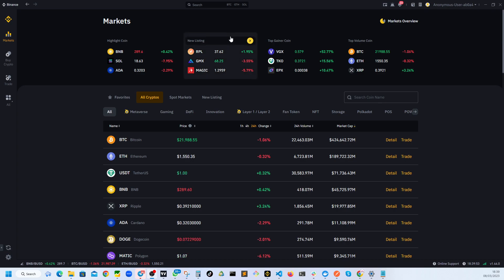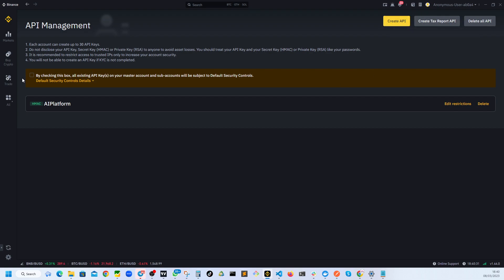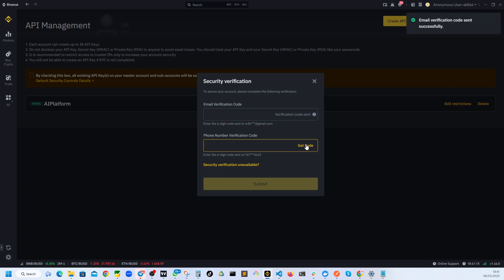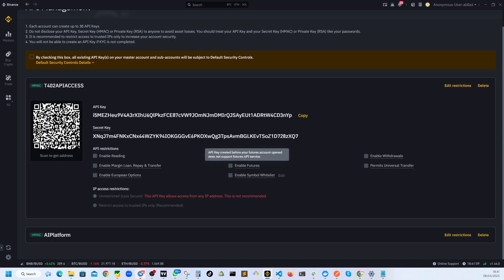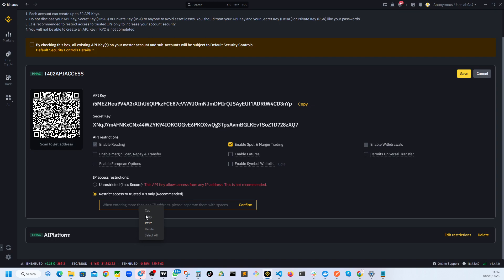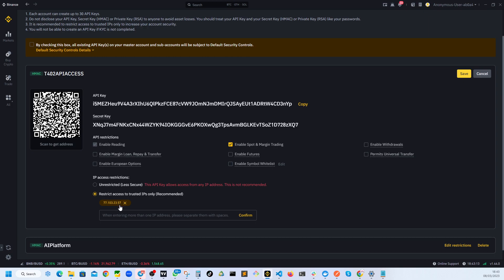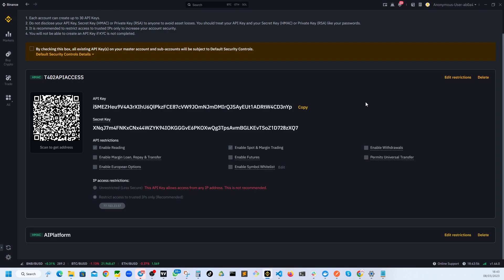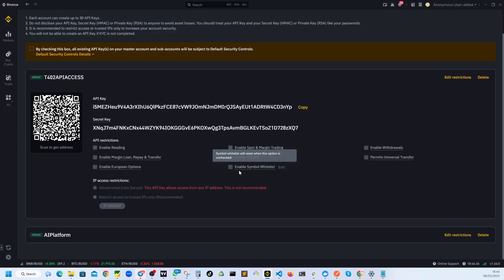How to setup API access in Binance?